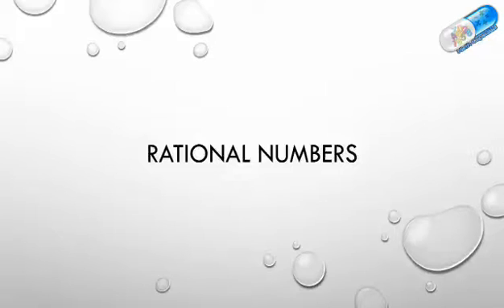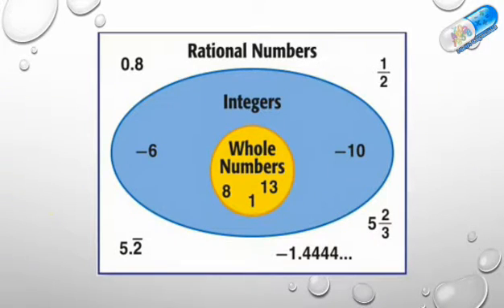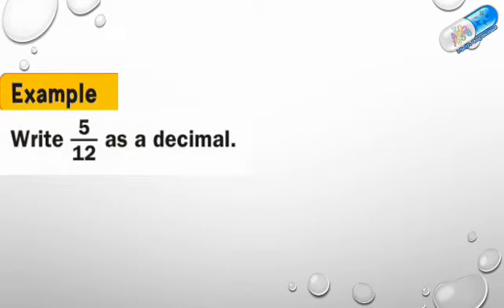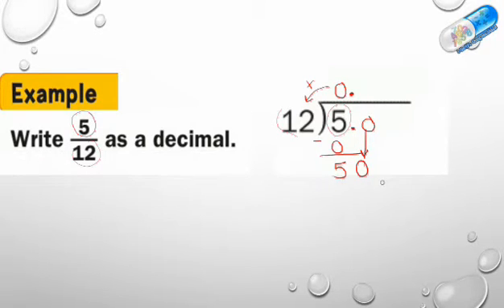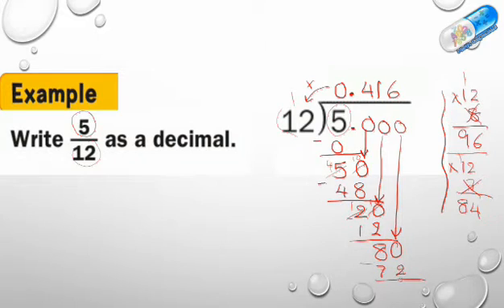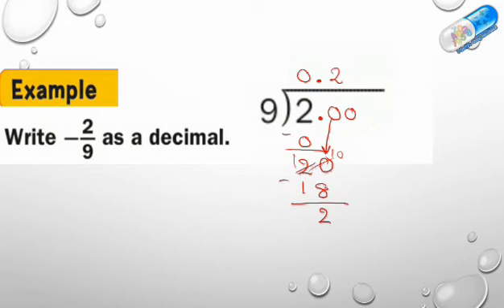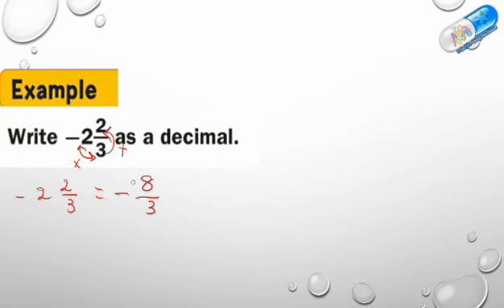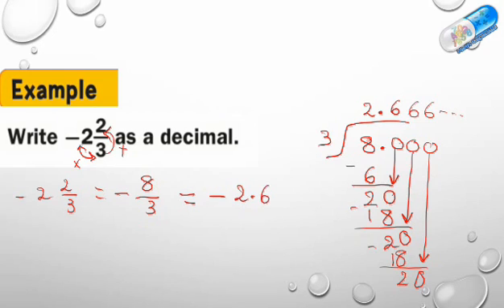Rational Numbers (Part 1) :: What is a Rational Number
Rational Numbers are any number that can be written as a fraction. Rational Numbers can be in the form of fractions, percents, decimals, integers, or whole numbers.